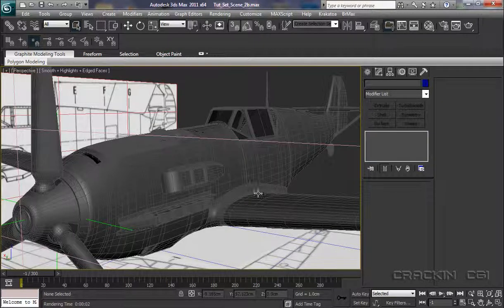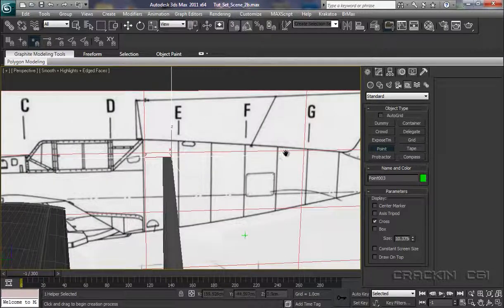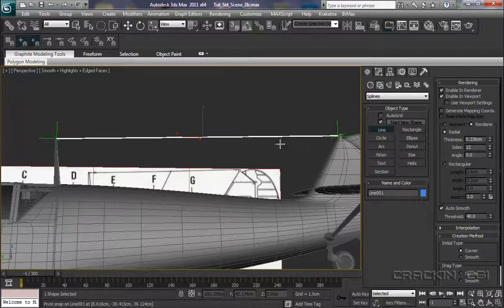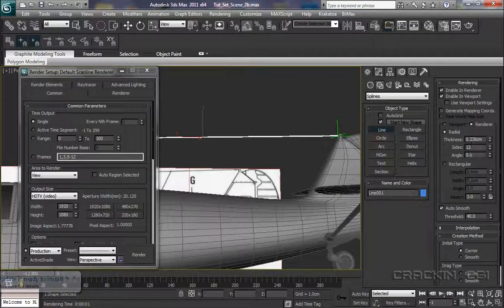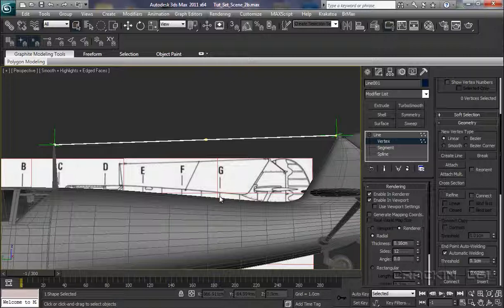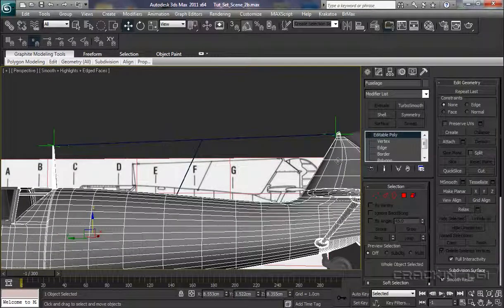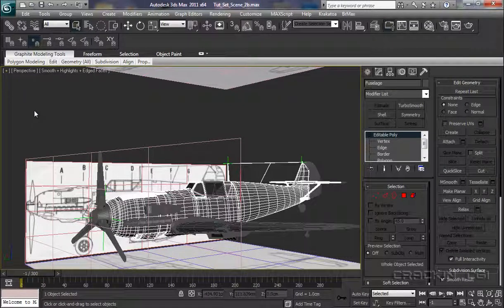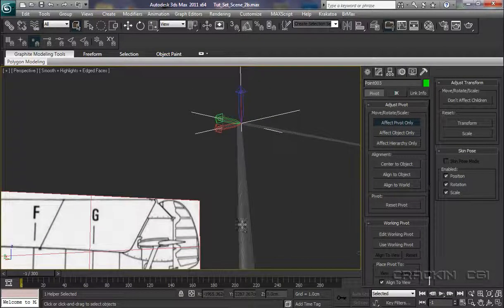86_Modeling_The_Radio_Antena.mov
3ds Max 2011 - Part 86. Total Beginners Guide & Tutorial for modeling a Messerschmitt 109e. Presented by Michael De Greasley. A Cracking CGI Production.